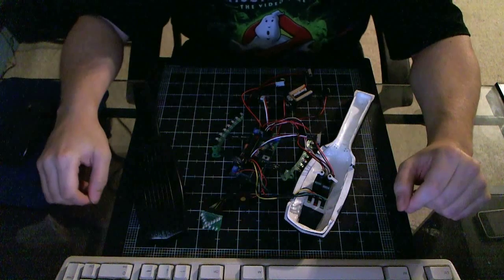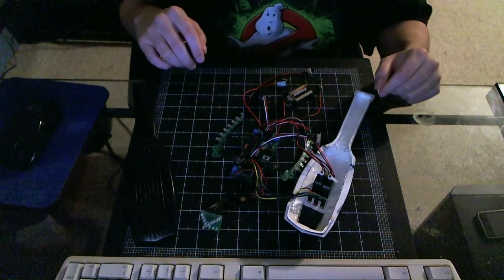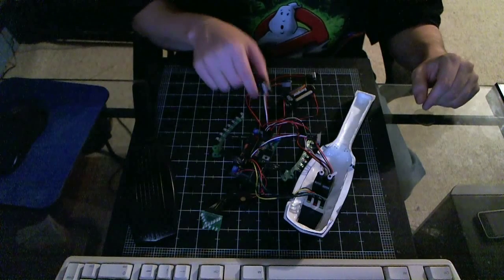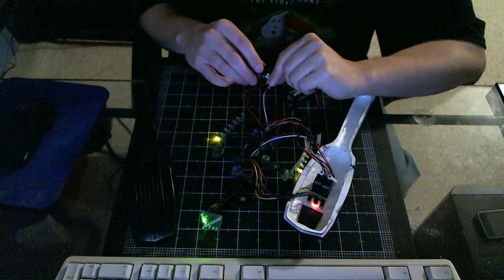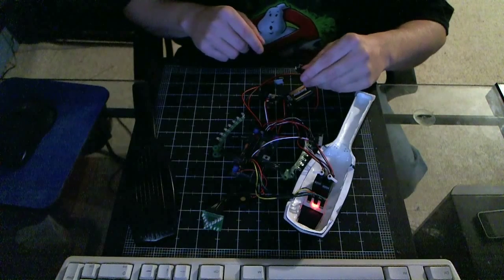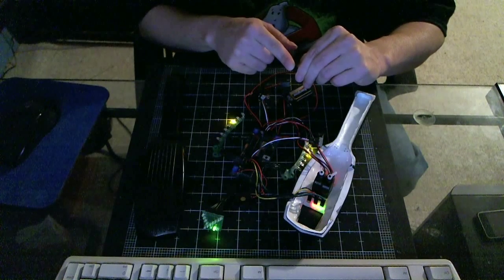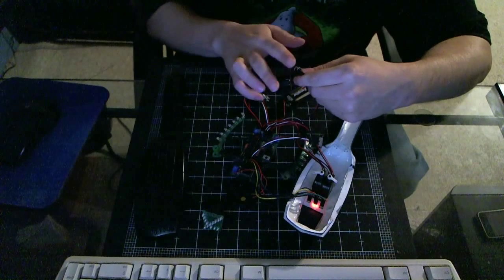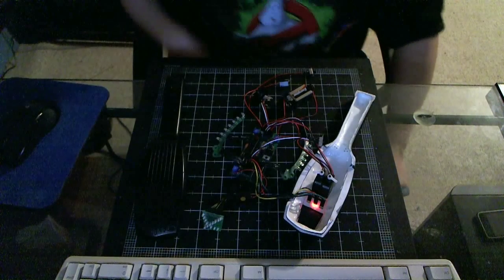Movie PKE Circuit Sound Demo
This is a demonstration of the sound effects synthesized by my movie PKE circuit. It is running on a 16mhz Atmega 328 with 2kb of ram and the Arduino bootloader, which is connected to a 24bit DAC and output via a piezo speaker at 31250hz which gives me the 1.21 gigawatts needed to power the flux capacitor.